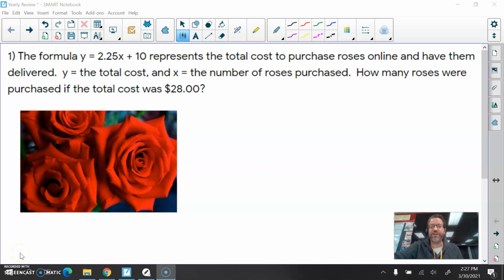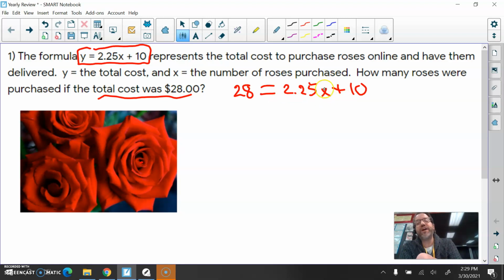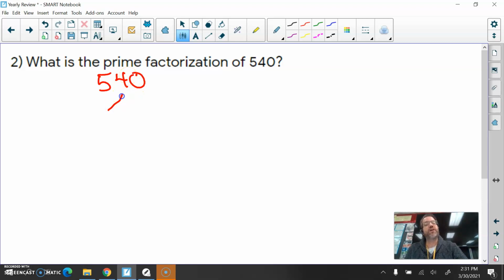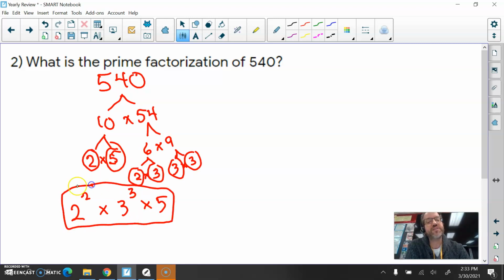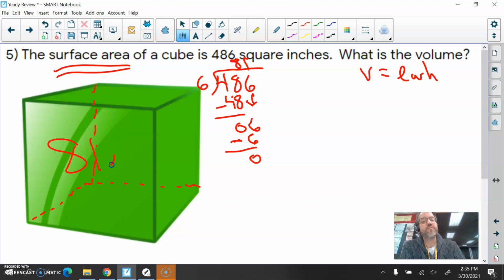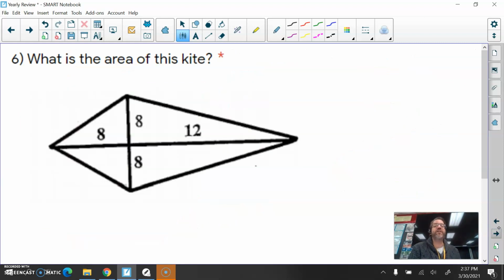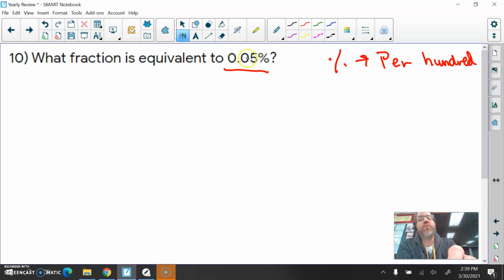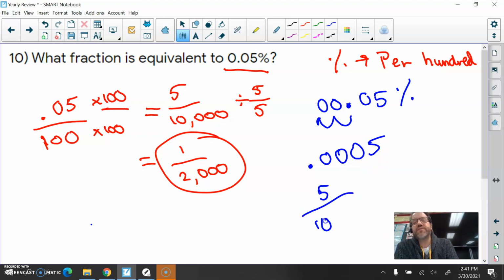#1,2,3,6,10 Yearly Review 1